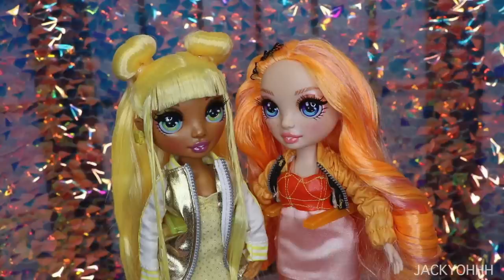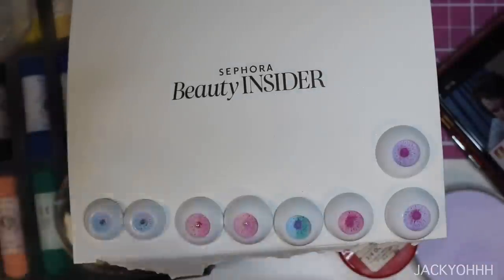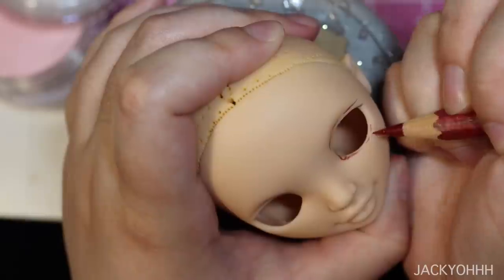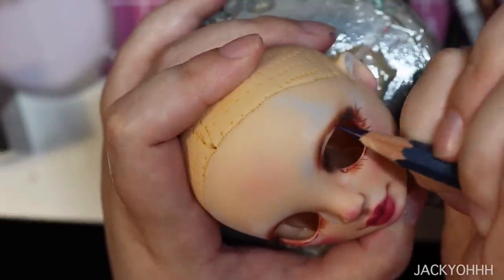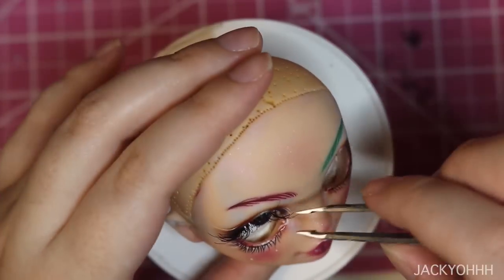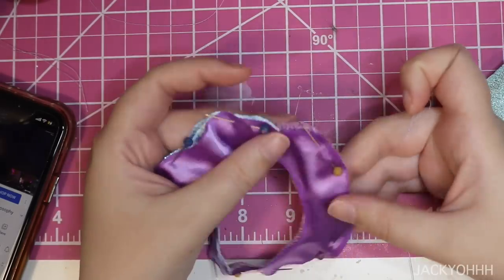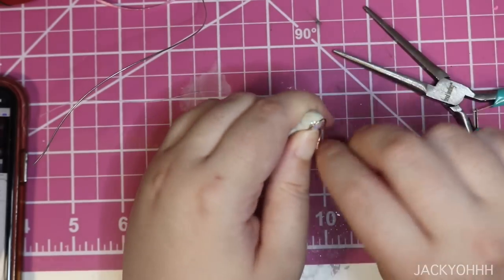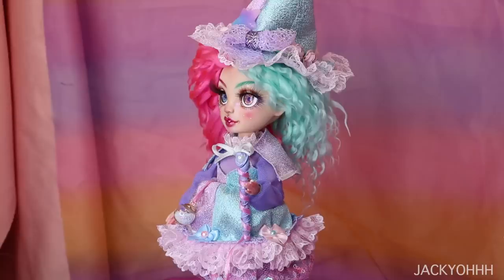REPAINT ! Pastel Magical Girl Witch OOAK Rainbow High Poppy Rowan Custom Doll Tutorial •JackyOhhh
hullooooooo finally uploading a vid woooooooo. If y'all saw my doll repaint supply and doll haul from a couple months back then you may know that I picked up 2 of the rainbow high dolls! sunny madison and poppy rowan. Ive been wanting to paint one of them for months and finally got around to it. anyway, hope you guys enjoy!

f a c e b o o k → JackyOhhh

tiny brushes:
-princeton velvettouch round 20/0(my fav)
-wargamer "the psycho" army painter brush (its actually called the psycho, this ones quite good. its not as stiff as the one above so i find i have a little less control but its still a nice brush for details)
-arteje 100/0 camlon micro paint brush( this ones quite a bit stiffer than the other two but its a super tiny brush. its a bit hard to control but probably the finest brush i have)
I use a liquid brush shaper i got from blick awhile ago with all these brushes. this has really helped me with their longevity and keeping their shape which is kind of difficult with really fine brushes.

Products I use:
rainbow high poppy rowan doll
mr super clear uv cut flat
breath buddy half face respirator
p95 organic vapor filter
3m full facepiece 6800 respirator
3m p100 respirator cartridge
arteza 120 count watercolor pencils:
US:
pearlex pigments
arteza mica powders:
eu:
Mica Powder, 5 g Bottles - Set of 60:
coliro metallic watercolors
arteza metallic watercolors:
vallejo glossy varnish
kneaded eraser

🎵 Track Info:

Title: Too Sweet
Artist: IVAAVI
Genre: Dance & Electronic
Mood: Funky